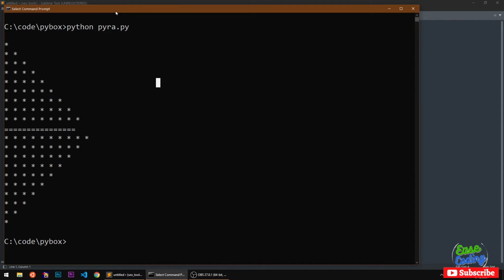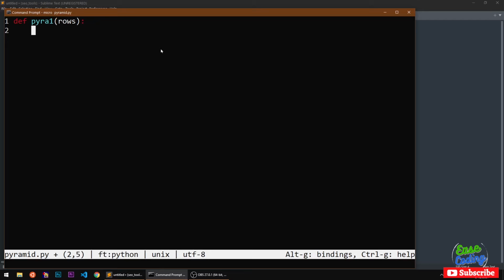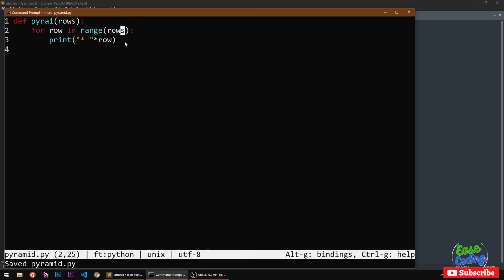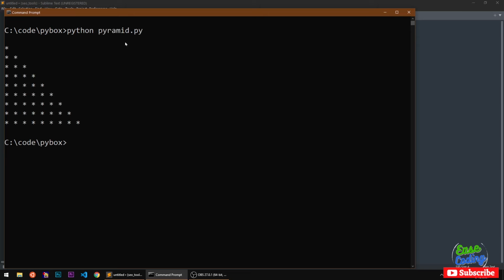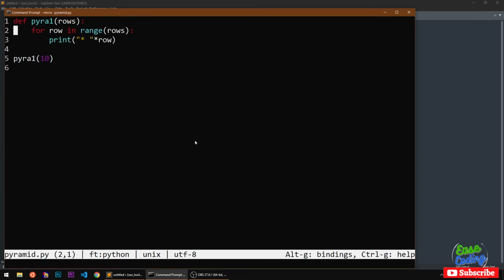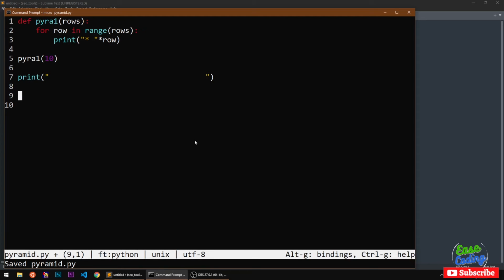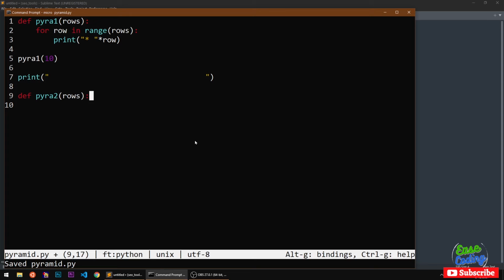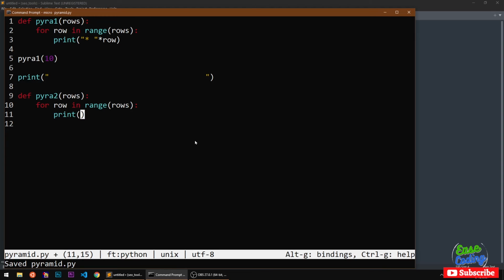Python 3 Star Pyramid Patterns incresing decreasing #1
Python 3 Star Pyramid Patterns